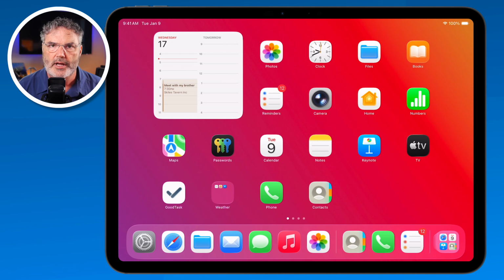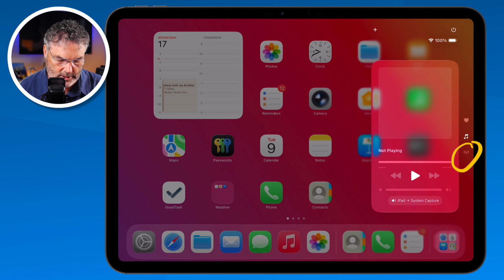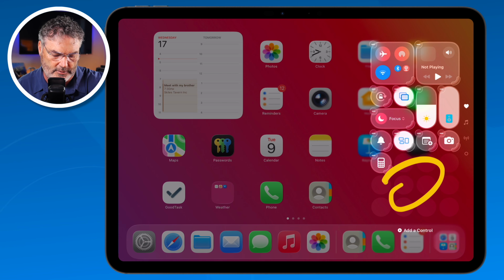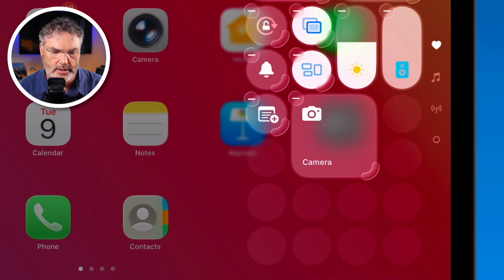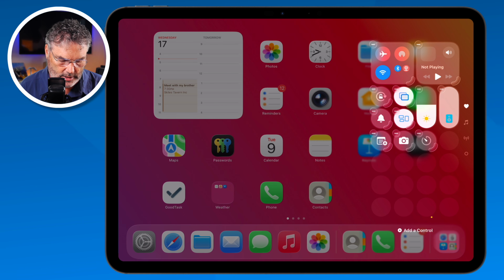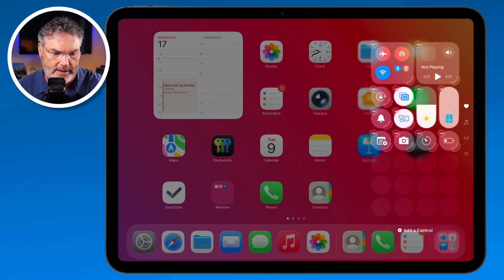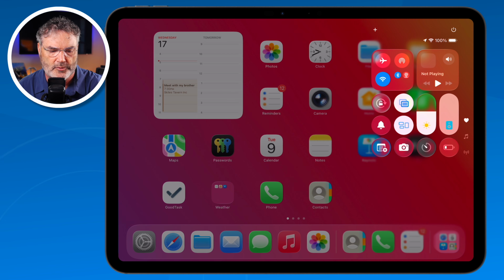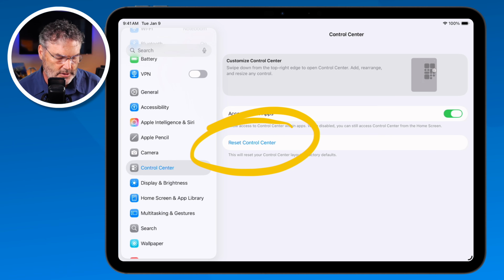Want Faster Access to iPad Settings? Customize the Control Center!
Want faster access to your favorite iPad tools? In this video, I’ll show you how to customize the Control Center in iPadOS 26. You’ll learn how to add, remove, and resize controls, organize them into multiple pages, adjust settings for privacy, and even shut down your iPad right from the Control Center.

⚙️ Make your iPad more efficient by designing a Control Center that works just for you!

Chapters:
00:00 - Introduction
00:30 - Accessing the Control Center
02:35 - Remove, Resize, & Add Controls
07:15 - Control Center Pages
07:54 - Shut Down the iPad
08:30 - Control Center Settings
10:04 - Wrap Up
10:41 - About Me